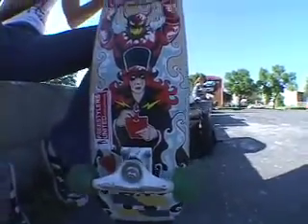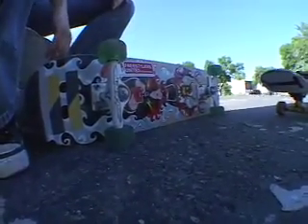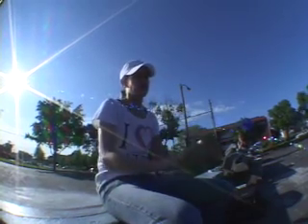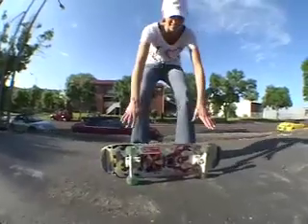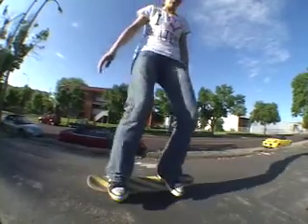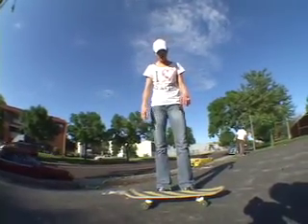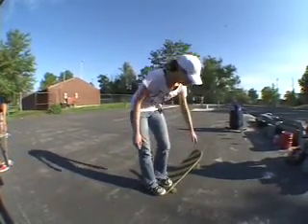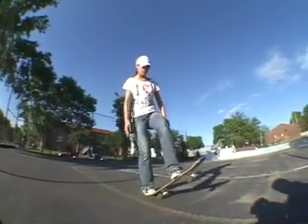Freestyle With Emily Bettis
A look into freestyle skateboarding.  How did you get started?  What is the difference in the boards?  What are some basic tricks?